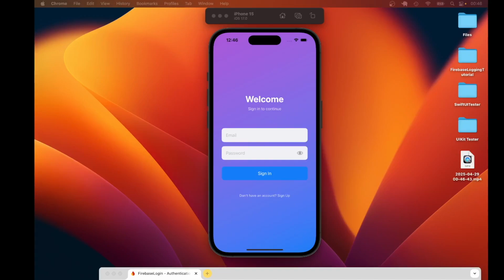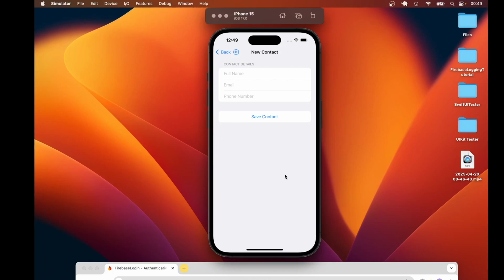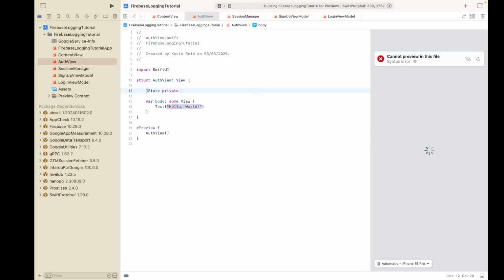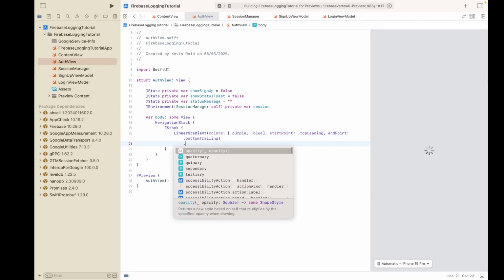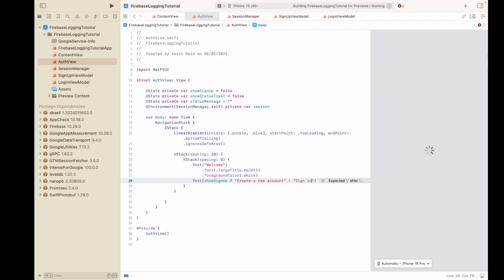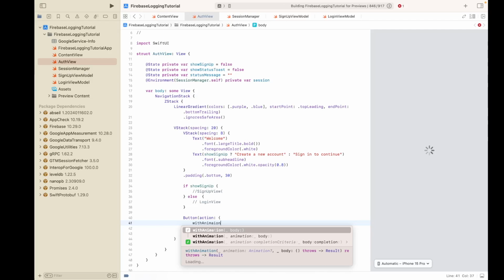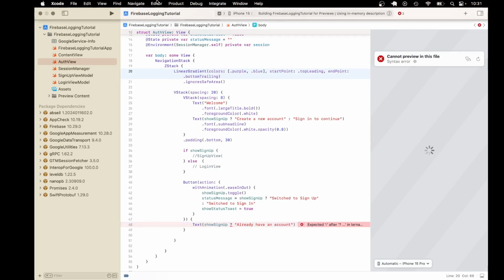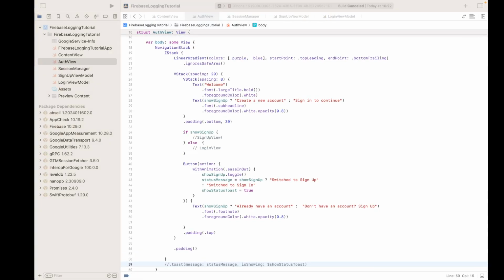How to Build Firebase Login & Sign-Up in SwiftUI (Async/Await Tutorial)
Learn how to build a SwiftUI Firebase Login and Sign Up app using async/await in this beginner-friendly tutorial! 🚀 Master Firebase Authentication in SwiftUI the easy way with clean MVVM architecture. Perfect for iOS developers looking to level up their Swift and Firebase skills.

 🔥 Start creating powerful iOS apps with SwiftUI and Firebase today!

Happy coding! 😊

3 Git Tower – Simplify your Git workflow with this powerful Git client

1 SwiftUI Mastery: Core Data To-Do List with Notifications, Pie Charts & Address Lookup